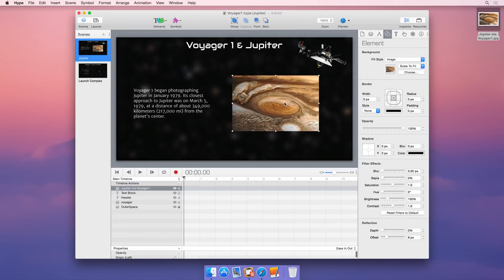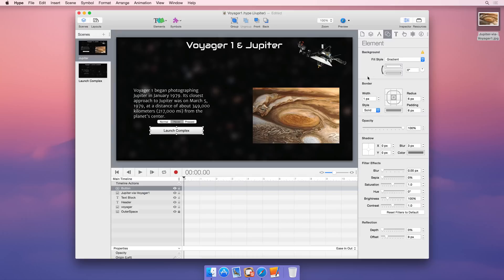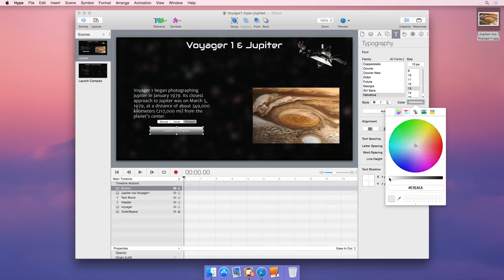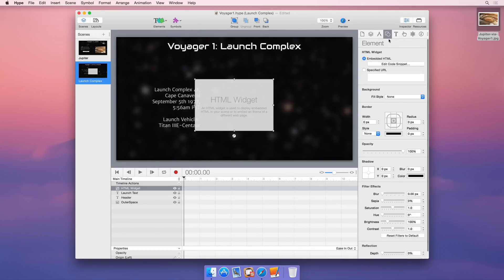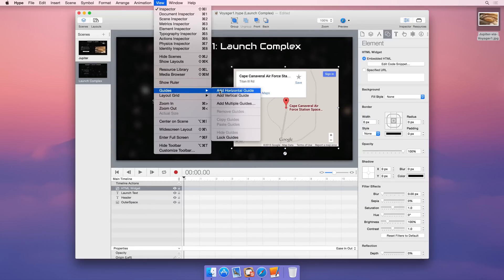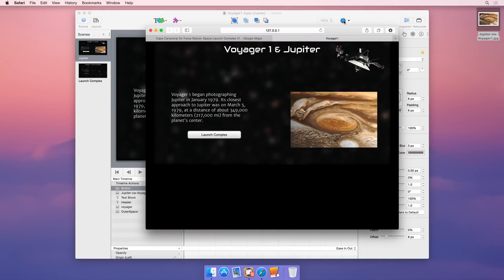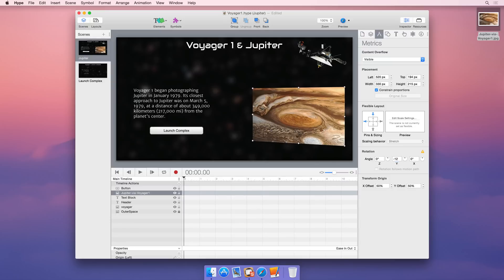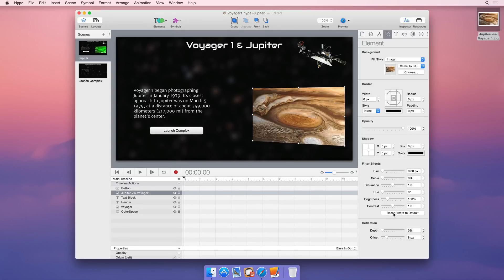Tumult Hype 3: Elements & Effects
With precise control over images, text, video, and embeddable HTML widgets, Tumult Hype offers powerful control over your layouts and content.